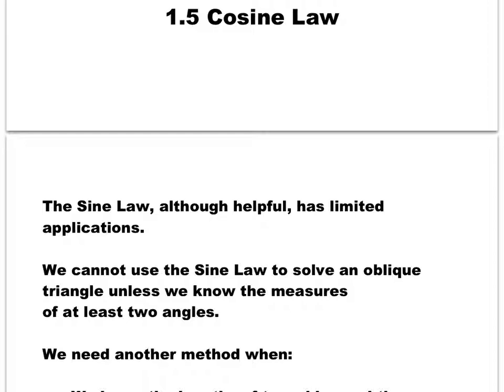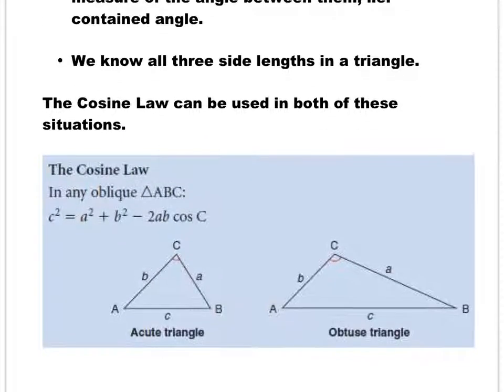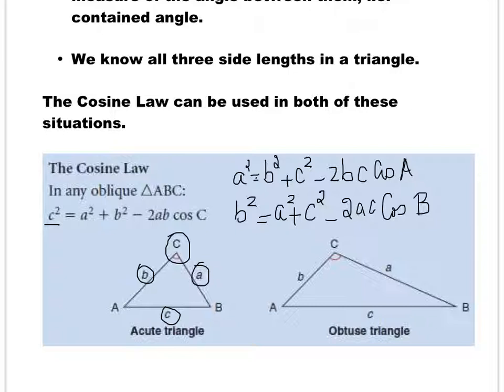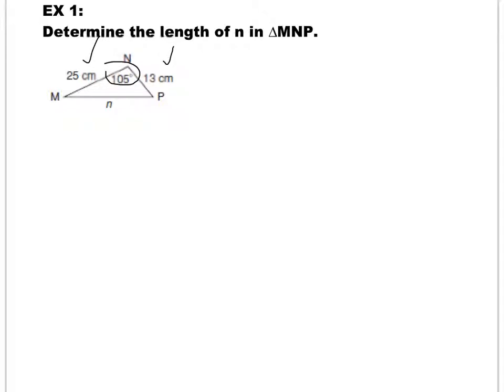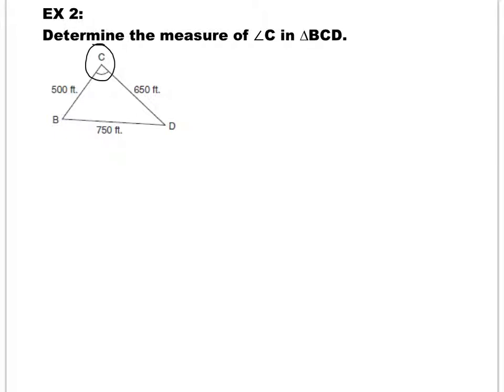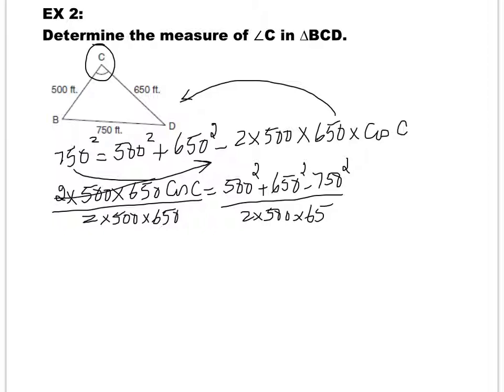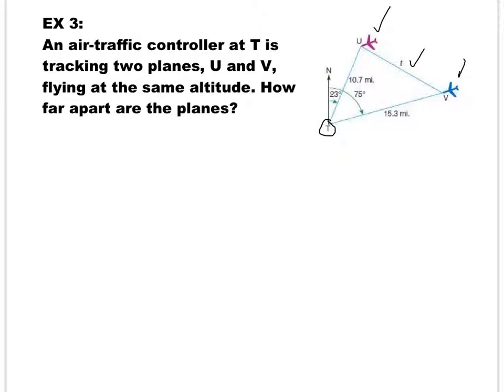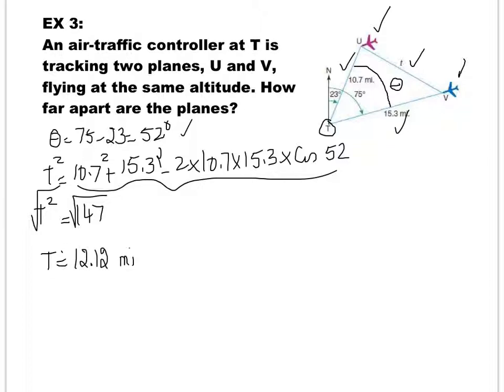1.5 cosine law